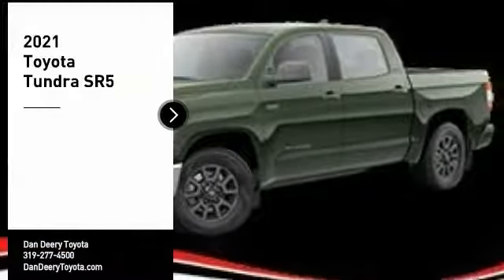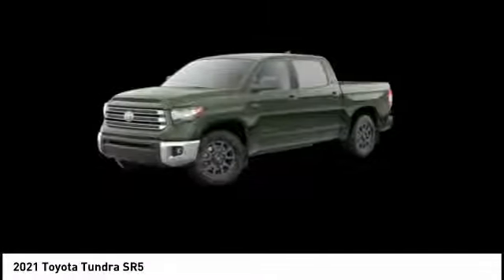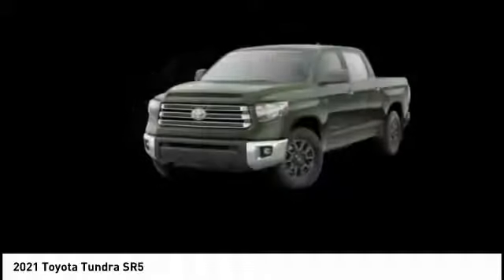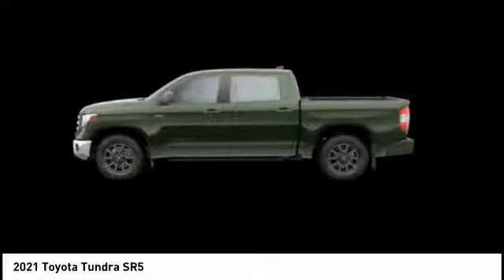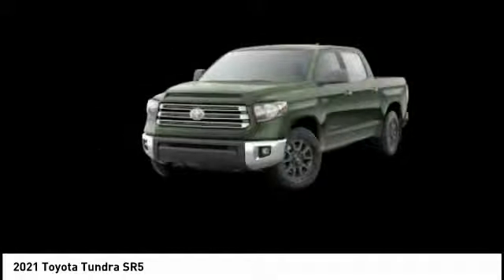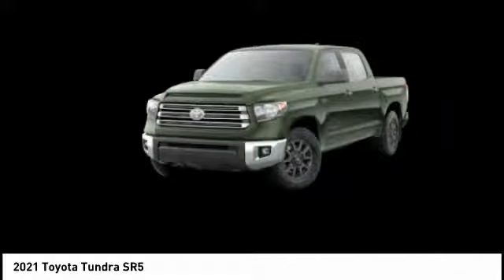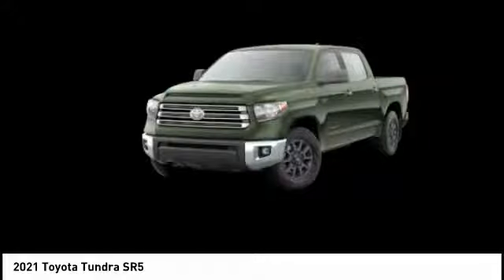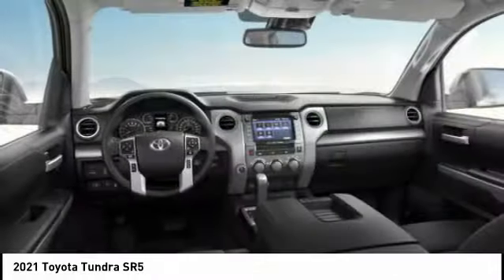2021 Toyota Tundra Cedar Falls IA TT34004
2021 Toyota Tundra SR5

Pick up this Army Green 2021 Toyota Tundra, available today at Dan Deery Toyota. This could be the one you've been searching for.